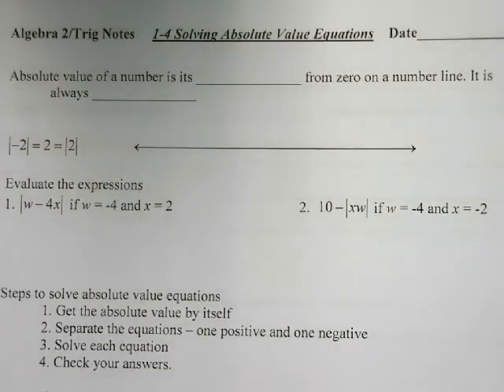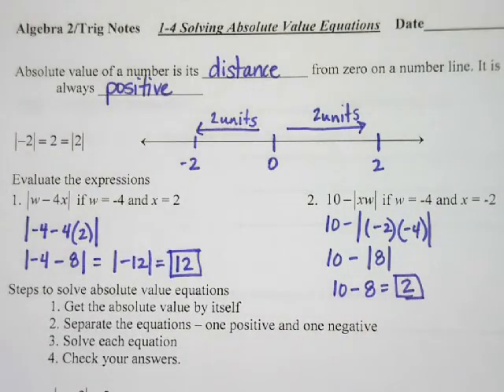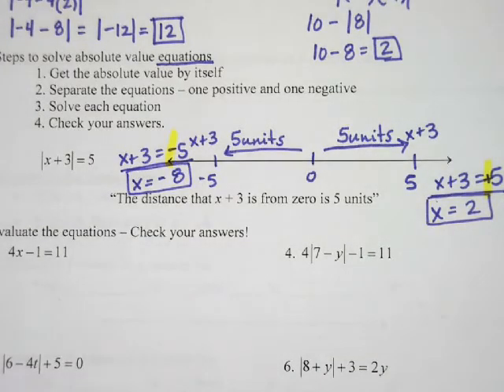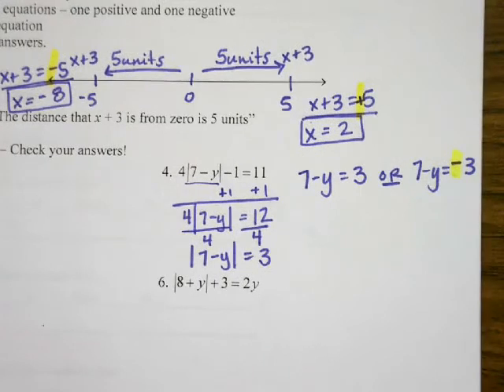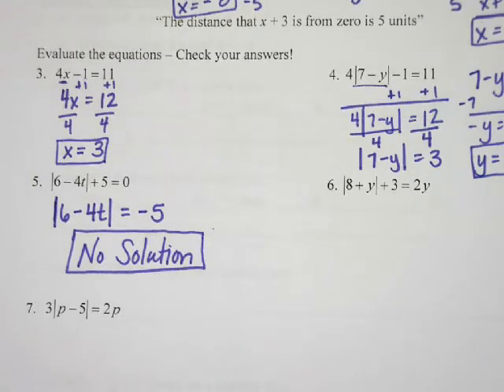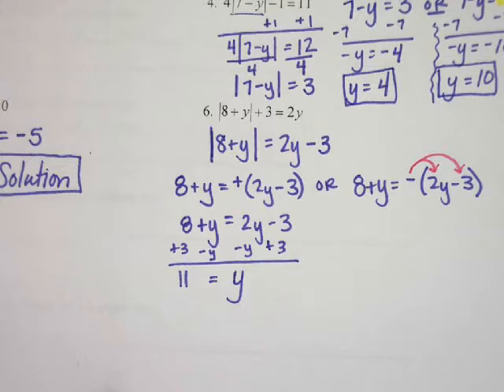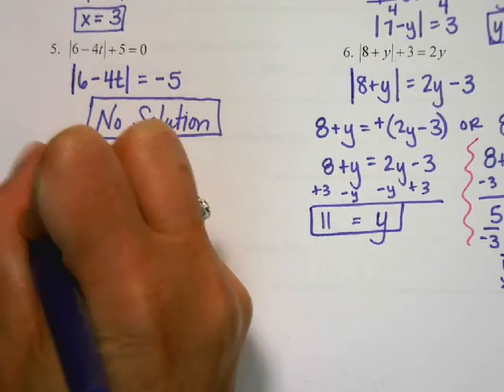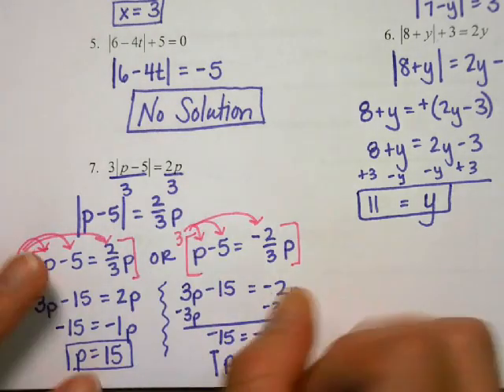Algebra 2 - Solving Absolute Value Equations